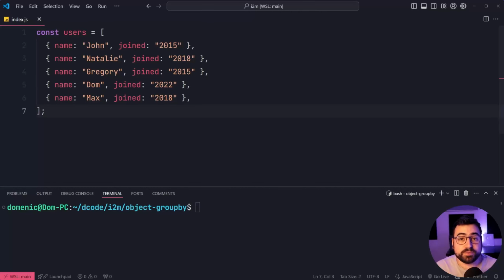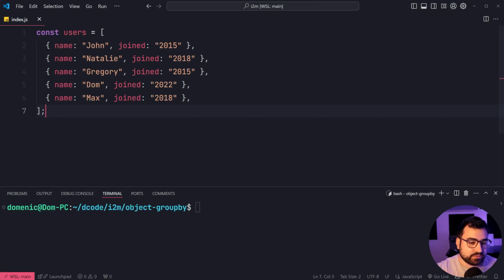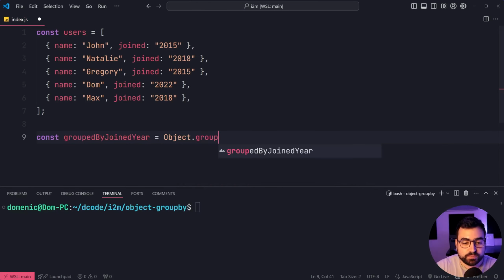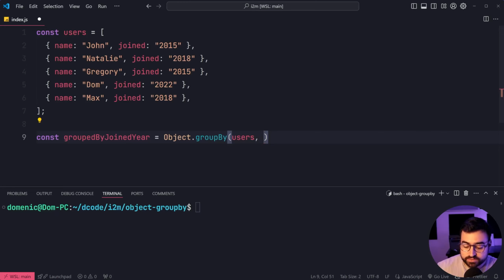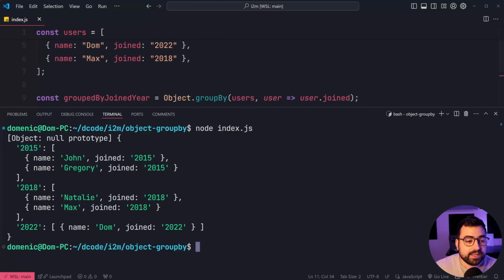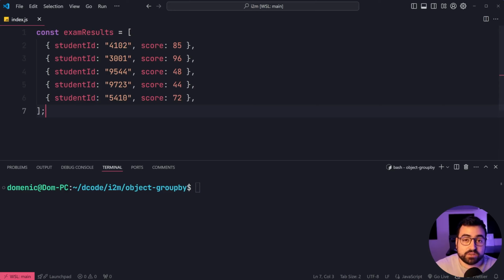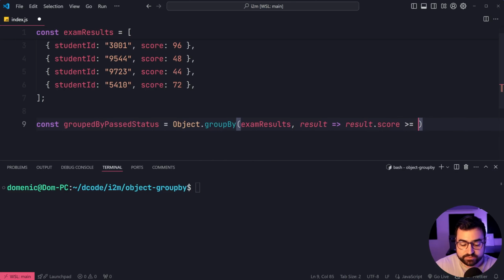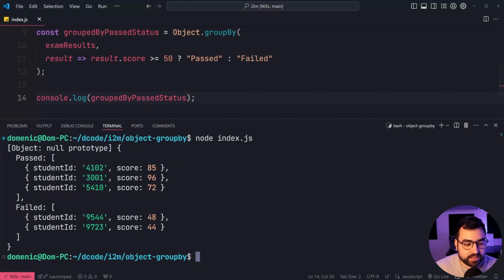A New Hidden Gem Of JavaScript — Object Group By — JavaScript In 2 Minutes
The object "group by" function in JavaScript lets you take an array of objects and group them by a value, provided via a callback function. Remember, check the compatibility table before using this!